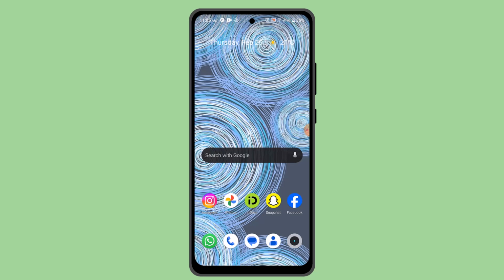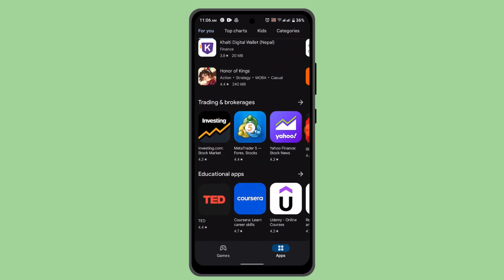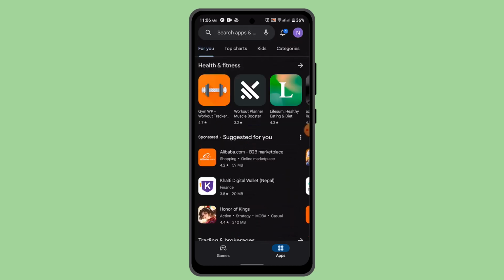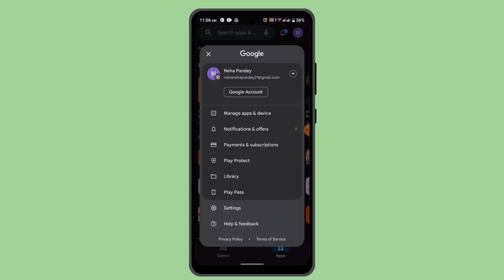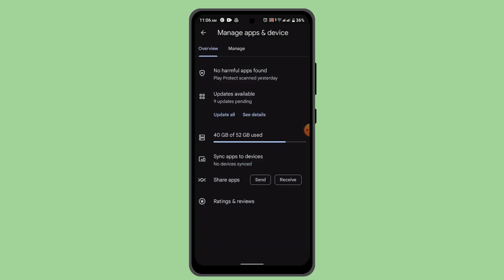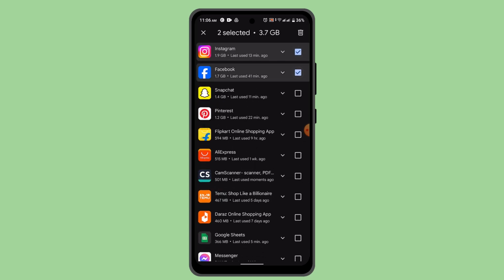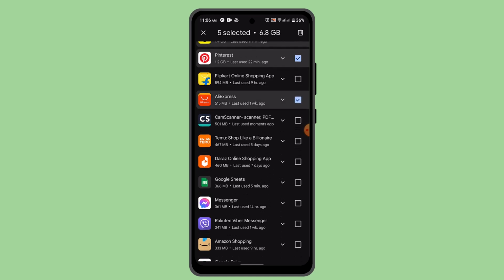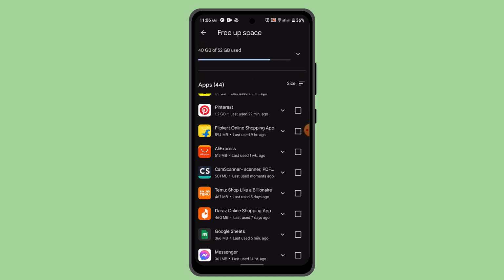How To Delete App From Another Phone !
This Video Is based on How you can Delete App From Another Phone.

Chapters / Timestamps
0:00 Introd
0:14 Delete App From Another Phone
1:00 Outro